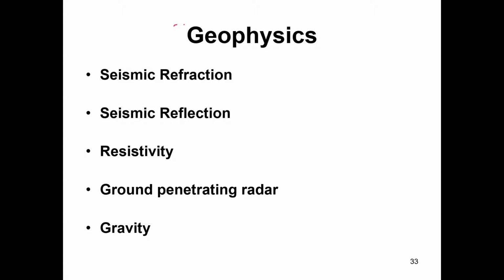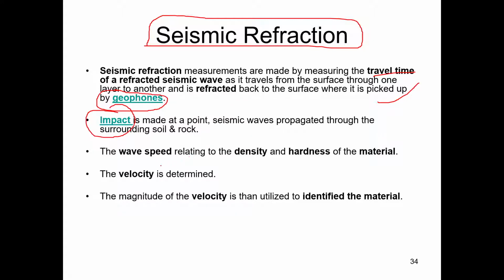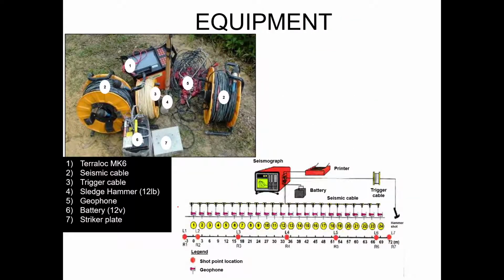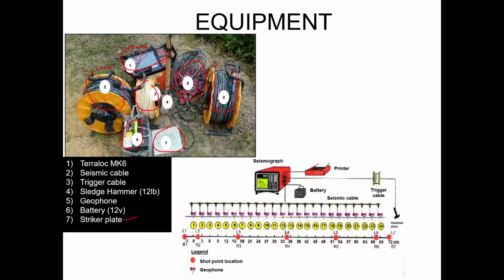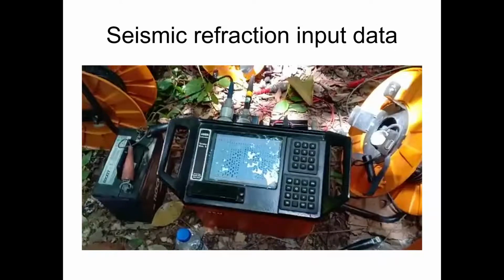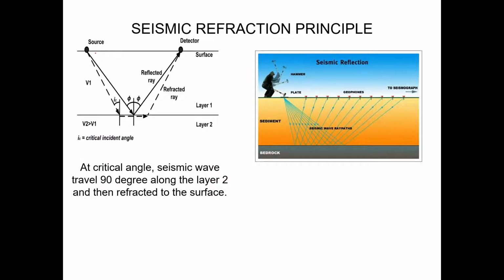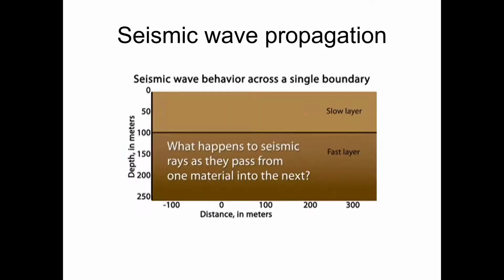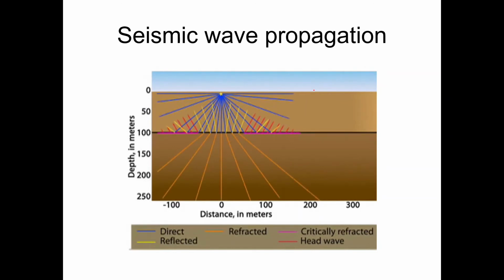CHAPTER 6 SI AND GEOPHYSICS 4 of 8